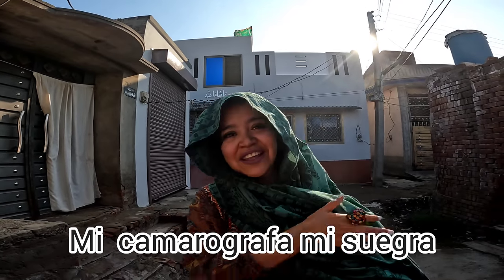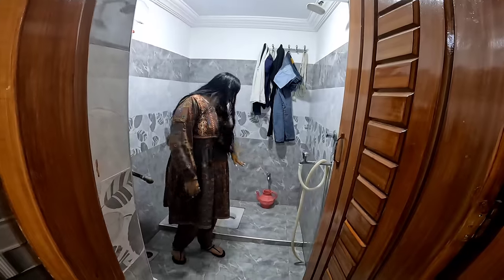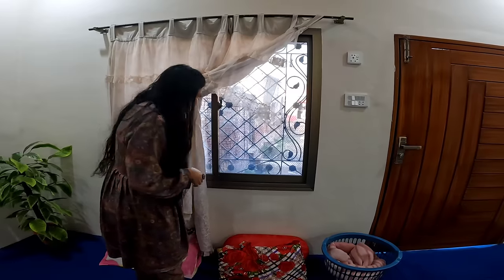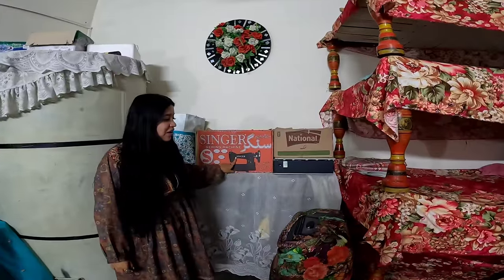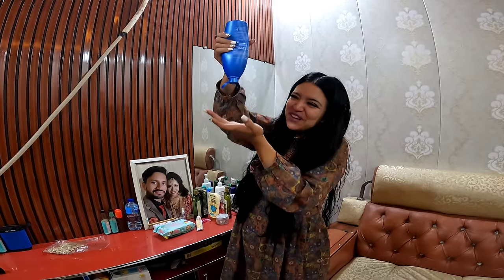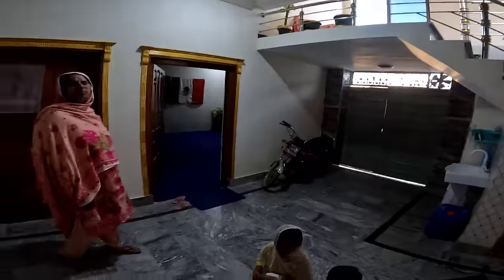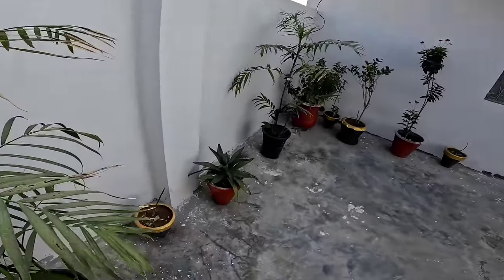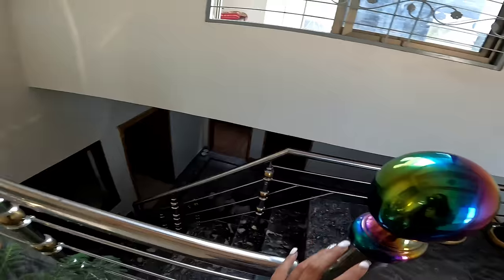TOUR HOUSE EN PAKISTÁN 🇵🇰 ASÍ QUEDÓ CON LA REMODELACION + LAS COSTUMBRES PAKISTÁNIS